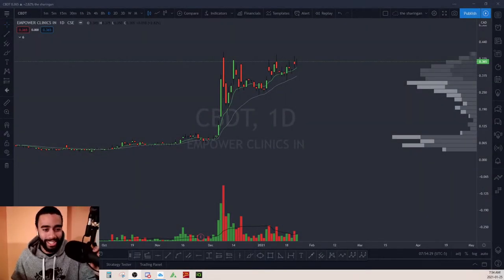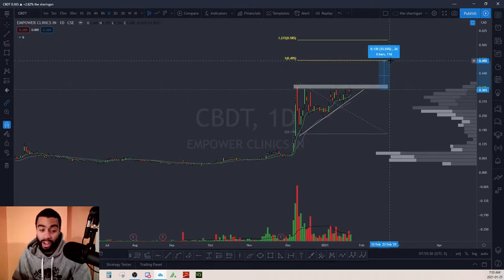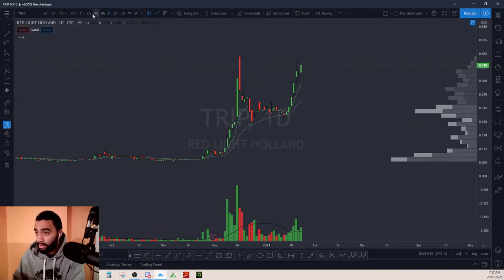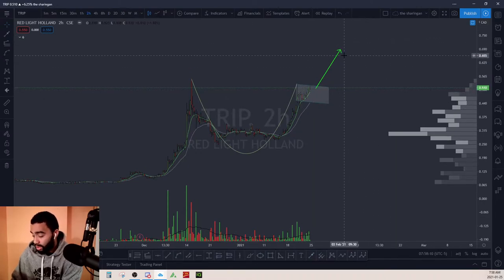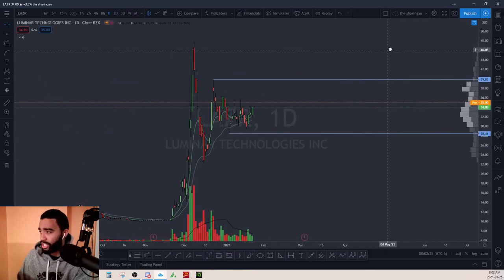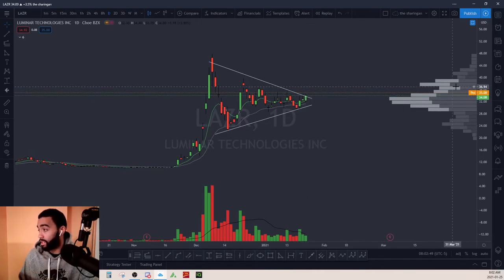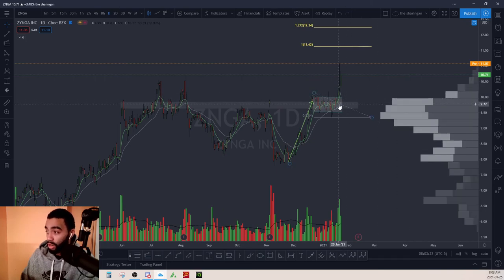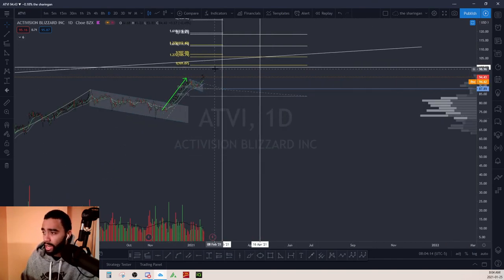Stock Market Ticker Breakdown $CBDT $TRIP $ATVI $ZNGA $DM $GDNP $THRM